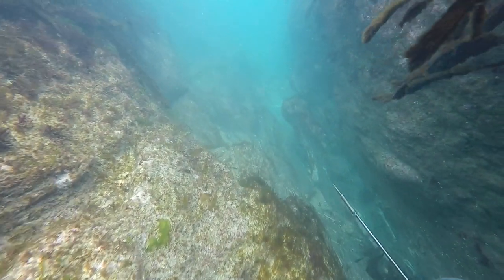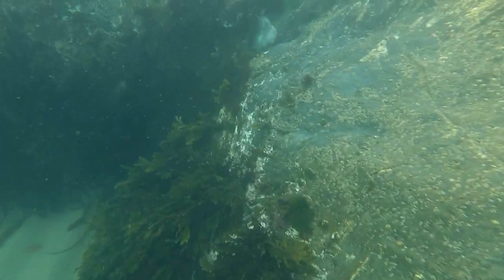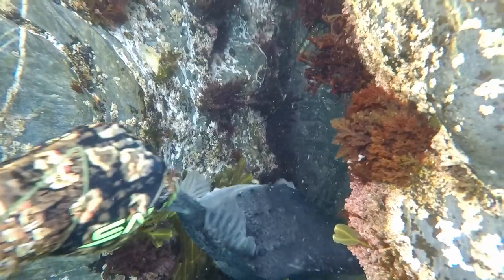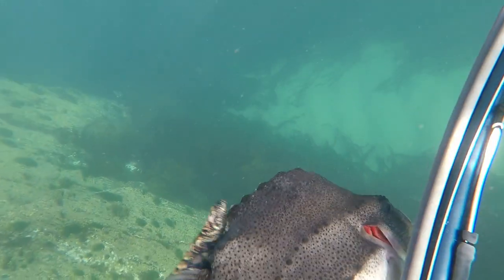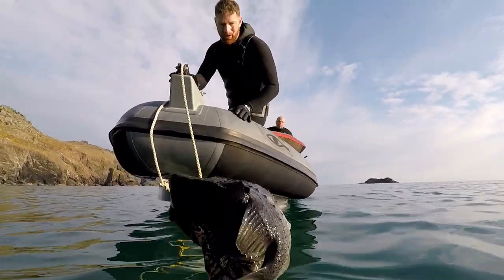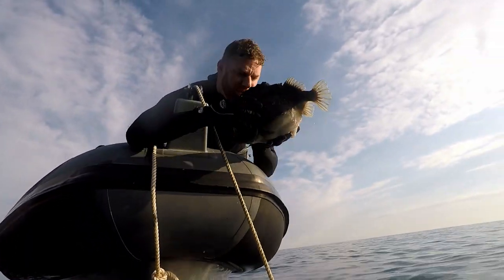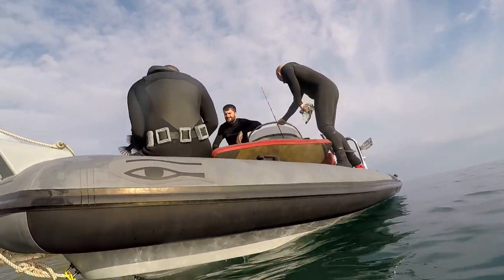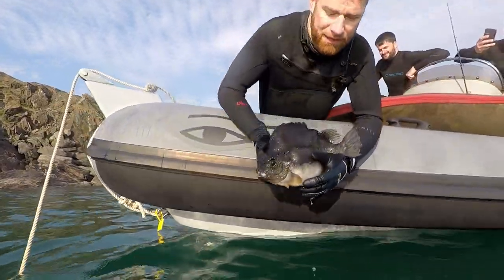Catching SUPER RARE FISH by HAND!!! + MULLET CATCH & COOK!!! - My first ever BOAT DIVE - South Devon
In this video I cover part 2 from my weekend in South Devon. In the first video I caught a spider crab and did a catch and cook right on the beach. In this video I head out on my first ever boat dive with some new friends I met the previous day.

I didn’t see many fish worth shooting but I did however see a Lumpsucker, which is a very unusual fish, the first I’ve ever seen.  Craig, one of the lads out on the boat that day managed 3 Mullet and was kind enough to share some of his luck with me, which I took back to cook on the BBQ in glorious sunny Cornwall.